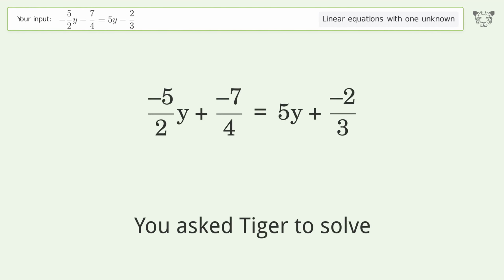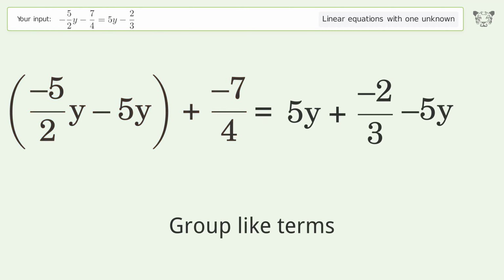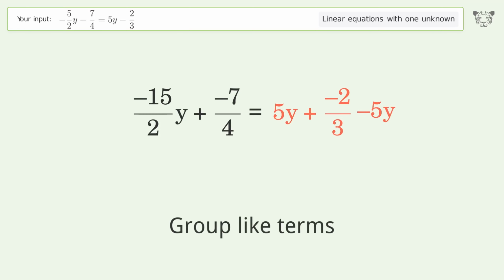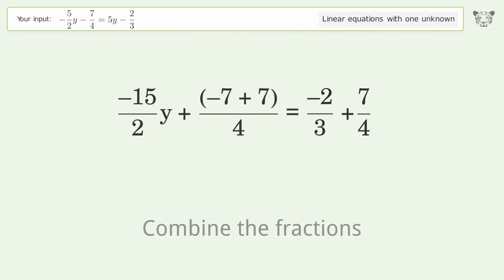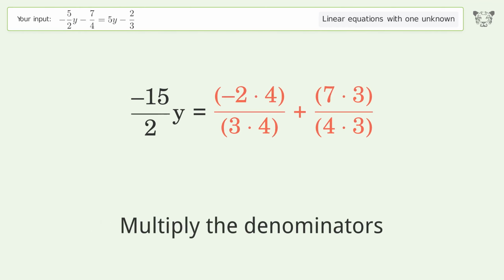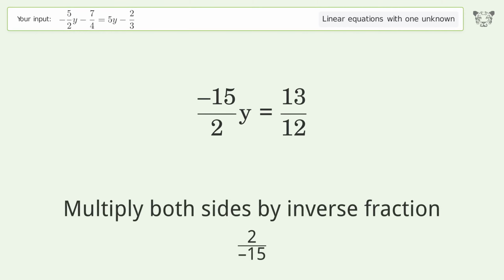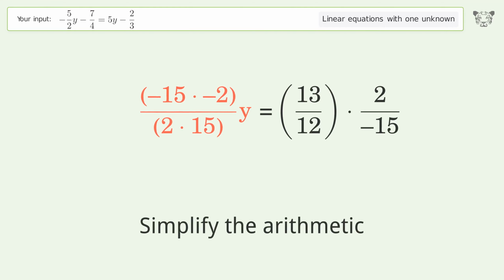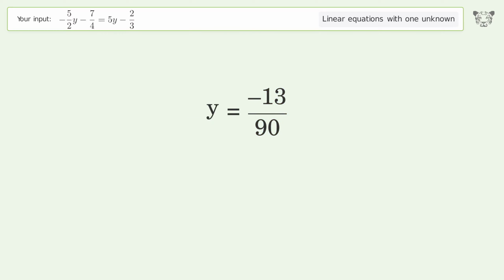Solve -5/2y-7/4=5y-2/3: Linear Equation Video Solution | Tiger Algebra